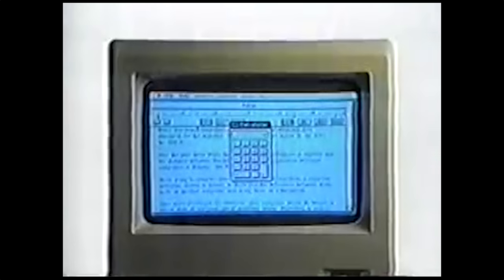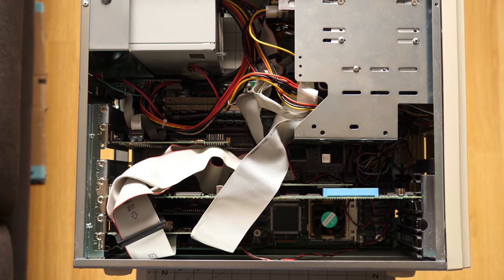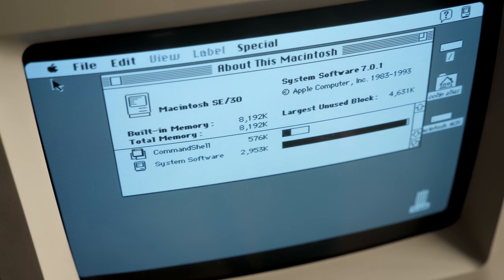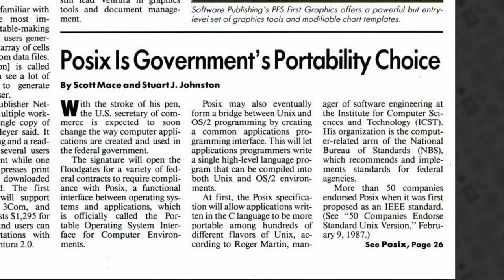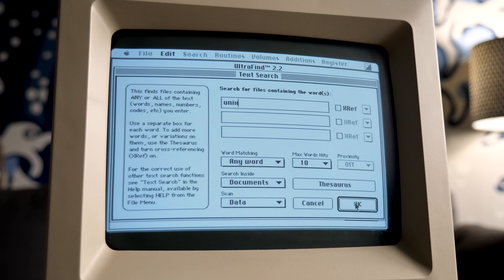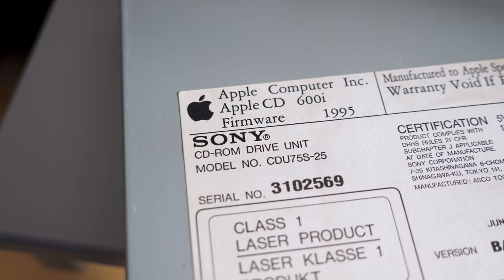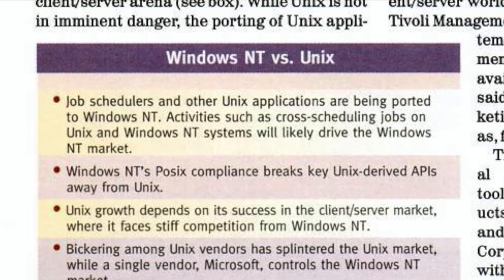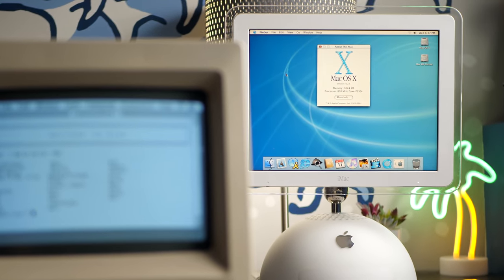Apple A/UX: The First UNIX Mac OS!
You might be aware that Apple's current Mac operating system is based on UNIX...but the company's history with the platform goes back farther than you might realize.

Macworld, March 1988.
"Companies Report PC Sales Up Despite Stock Market Troubles", Rachel Parker. InfoWorld, October 17, 1988.
Cornell University computer lab photo, source unknown.
Univac computer photo, source unknown.
"Apple Brackets Unix, Ethernet", Patricia Keefe. Computerworld, March 2, 1987.
"Apple Keen on Unix Future", Alan J. Ryan. Computerworld, August 15, 1988.
Kmart Computer Centre photo, source unknown.
"Posix is Government's Portability Choice", Scott Mace and Stuart J. Johnston. InfoWorld, September 5, 1988.
FIPS 151, Federal Register, Sepetmber 12, 1988.
"Apple to Support Posix Standard", Mitch Betts. Computerworld, August 8, 1988.
"Apple Reveals Plans for Updated A/UX, PowerOpen Unix Development Alliance", Cate Corcoran. InfoWorld, November 4, 1991.
"Rivals IBM, Apple Team Up for Open Platform", Kristi Coale and Ed Scannell. InfoWorld, July 8, 1991.
"Universities High on A/UX But Want More", Laurie Flynn. InfoWorld, March 7, 1988.
"A/UX Ships Following Lengthy Delay", Julie Pitta. Computerworld, February 15, 1988.
"Apple Breaks Into Unix Market With A/UX OS", Laurie Flynn and Carole Patton. InfoWorld, February 22, 1988.
"Developers Eager to Display Programs Run Under A/UX", Laurie Flynn. InfoWorld, February 22, 1988.
University of Michigan Computing News, January 2, 1989.
"Apple Hopes to Win Friends For A/UX", Cate Corcoran. InfoWorld, November 4, 1991.
"Apple Finally Gets Unix Right with A/UX 3.0", Don Crabb. InfoWorld, August 10, 1992.
"Lotus Promises 1-2-3 for Sun in Second Quarter", Ed Scannell. InfoWorld, January 22, 1990.
Computer Chronicles, April 21, 1987.
"Vendors Join NT Parade by Porting Unix Apps", Steve Moore. Computerworld, August 21, 1995.
"Macintosh Users Get Ready For Unix", James Daly. Computerworld, September 27, 1993.
MacUser, June, 1991.